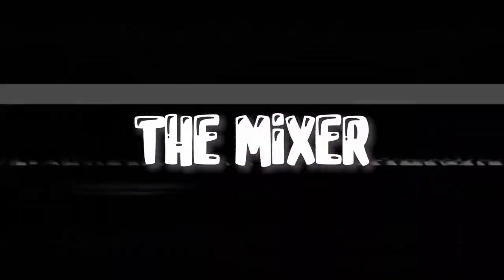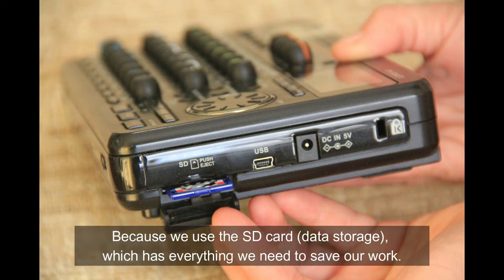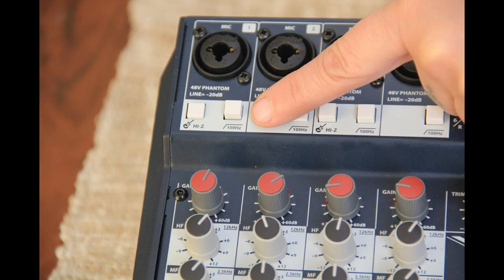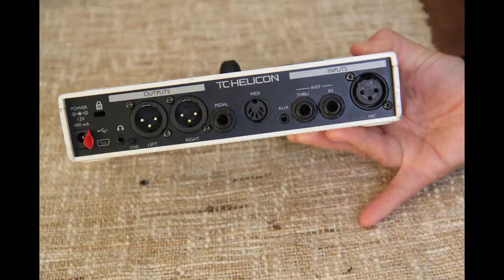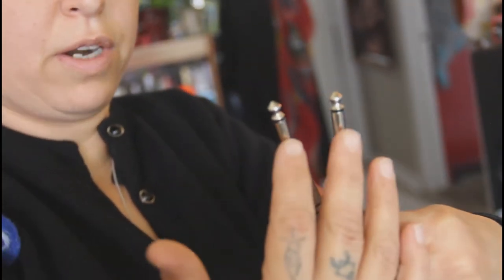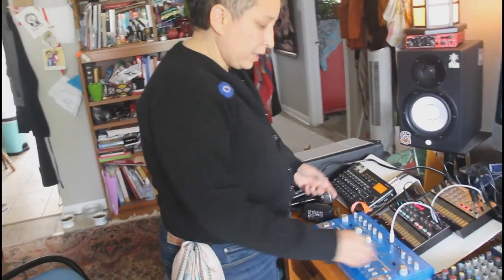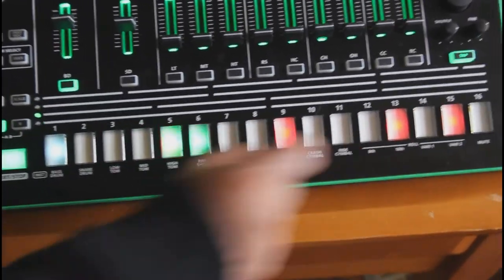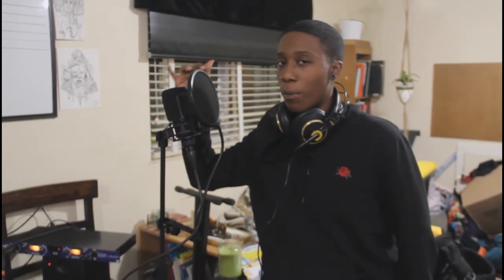Home Recording How-To with R A R E B Y R D $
Learn all the ins and outs of home recording with sonic artists R A R E B Y R D $.
Hit the NOTIFY button to participate in the live Q&A with workshop facilliators!
At home, with R A R E B Y R D $:
            VOLUME 1       Act 1
                  Introduction & Set up.
Get a GRIP on your home recording with
R A R E B Y R D $, in their living room $pace$hip. Receive a glimpse into their unique recording habits. This powerful production duo will provide instructions on set up for basic recording purposes and needs on a budget for professional results. They discuss mixers, cords, DAWS (digital audio work stations), and microphone basics.

$alud,
Kheya and Korryne

+ Listen on Spotify!